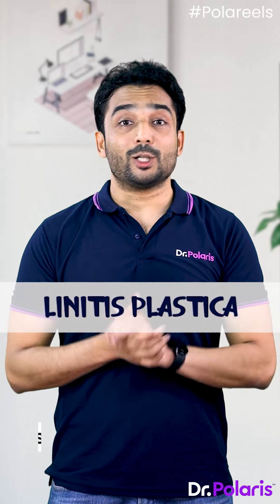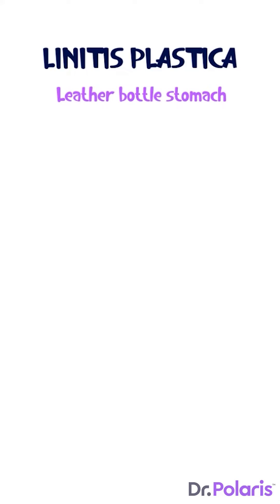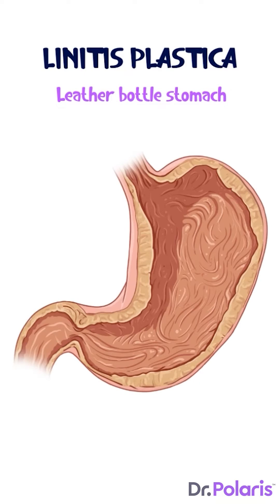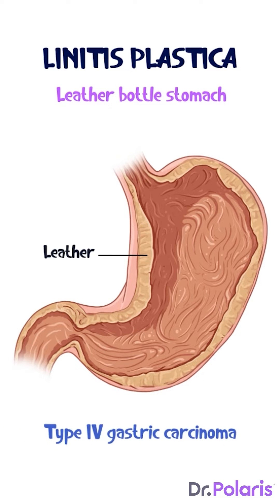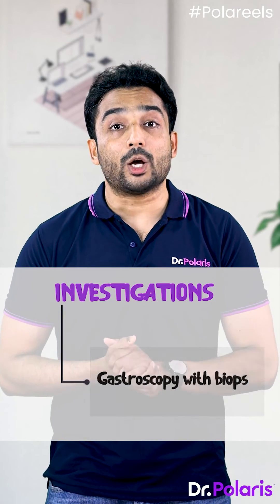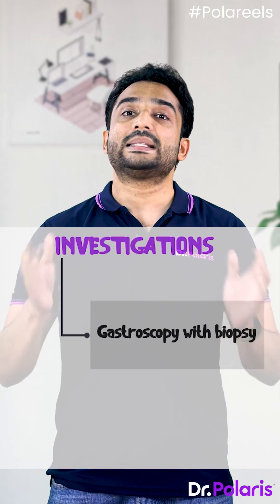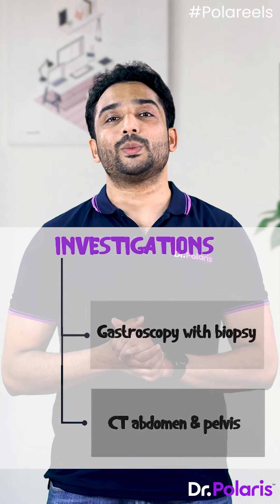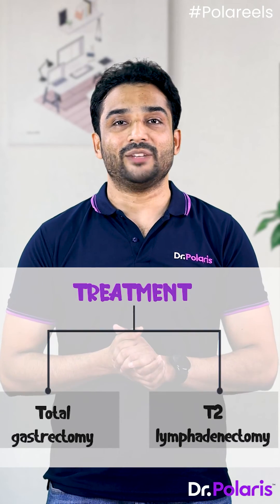Linitis Plastica - General Surgery